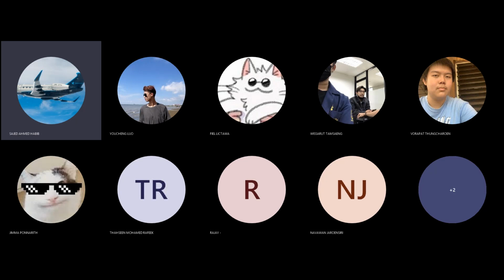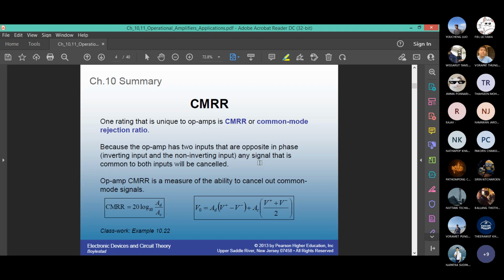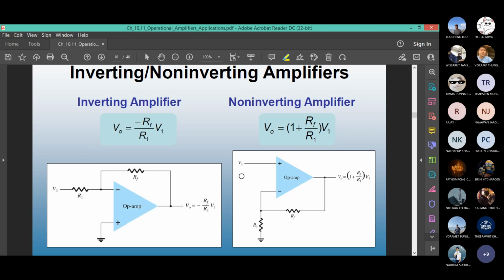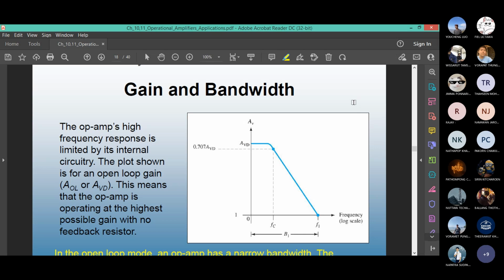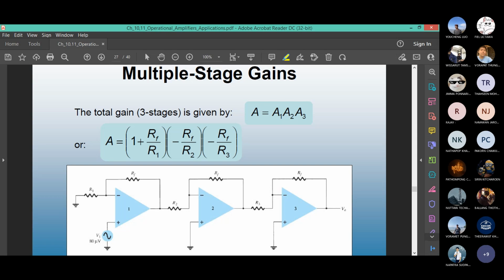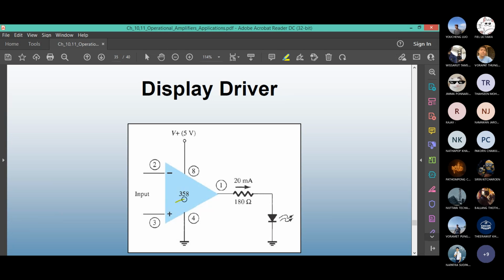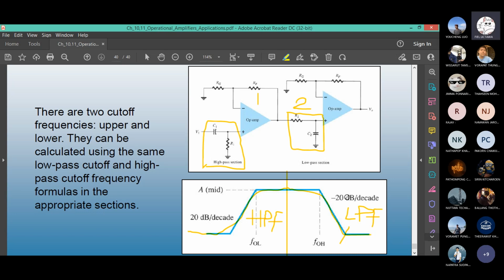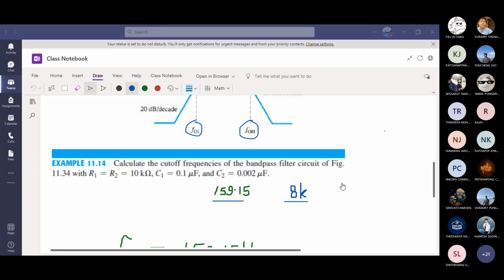Engineering Electronics with Sajed Ep.17